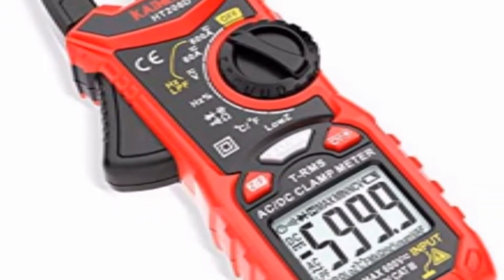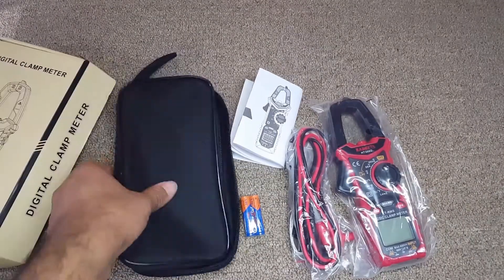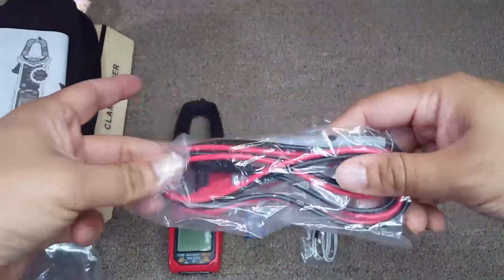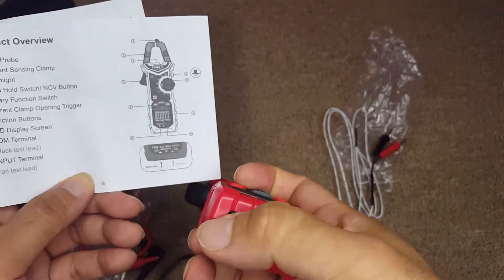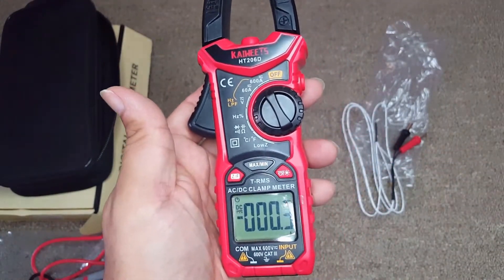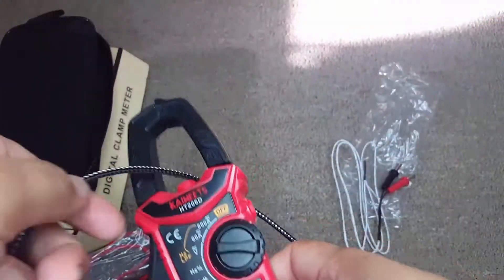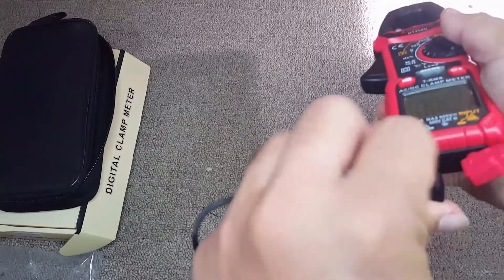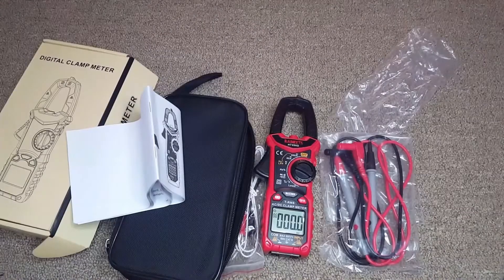Kaiweets digital clamp meter T-RMS 6000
KAIWEETS Digital Clamp Meter T-RMS 6000 Counts, Multimeter Voltage Tester Auto-ranging, Measures Current Voltage Temperature Capacitance Resistance Diodes Continuity Duty-Cycle (AC/DC Current)

True-RMS clamp meter:
This multimeter can accurately measure AC/DC Current, AC/DC Voltage, Frequency or Duty Cycle, Resistance, Capacitance and also provides Diode, Continuity and Temperature tests. True RMS for accurate measurements on non-linear loads. Easy to use for labs factories and household.
LowZ & LPF: Low input impedance helps prevent false readings due to ghost voltage. Low Pass Filter (LPF).